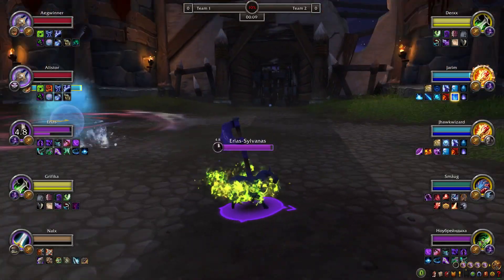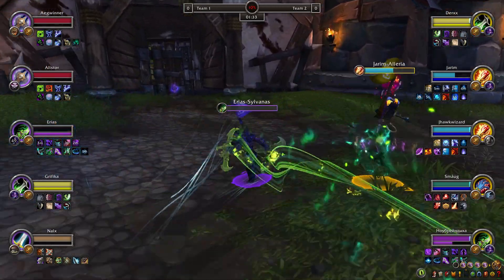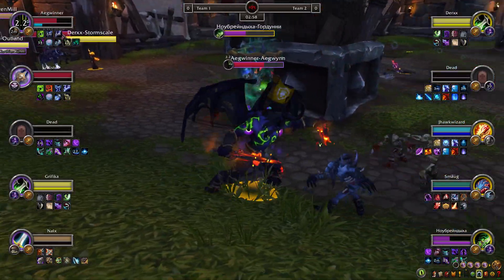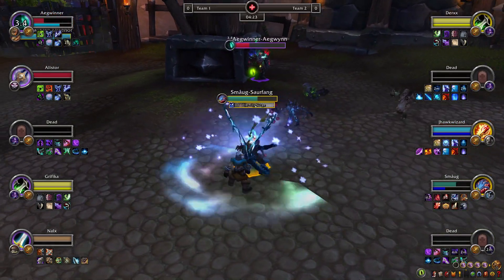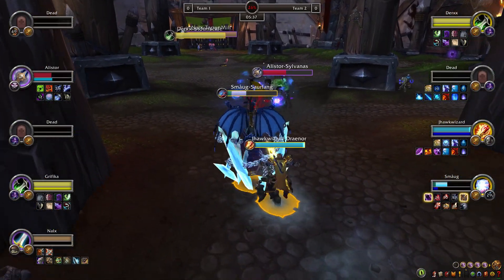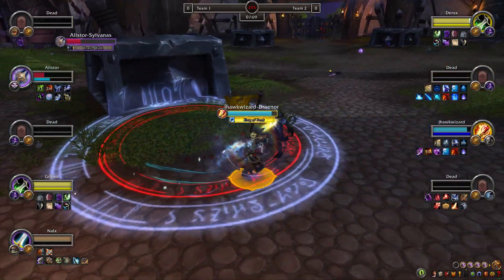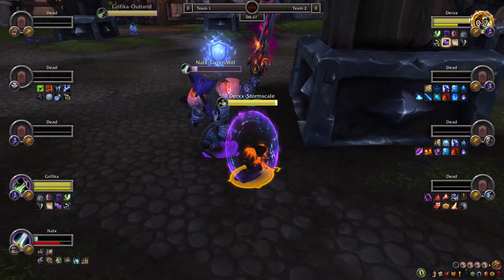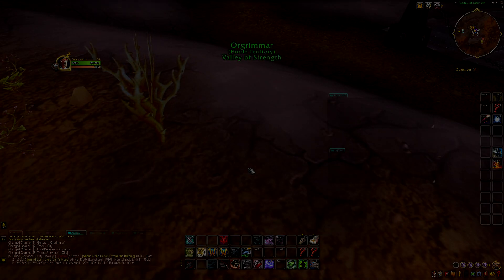Unholy Death Knights Are Unyielding Monsters! (5v5 1v1 Duels) - PvP WoW: Dragonflight